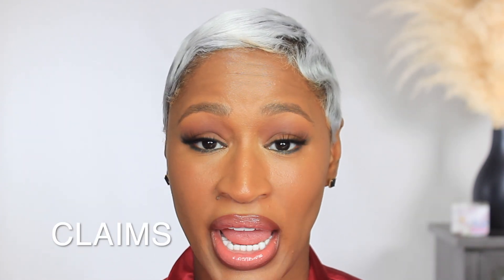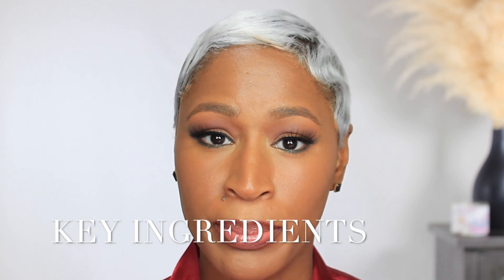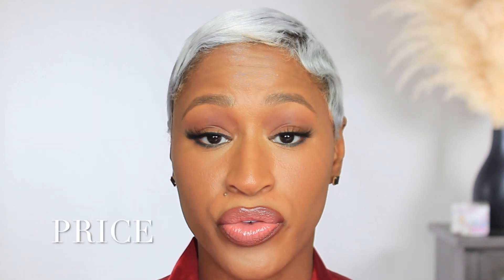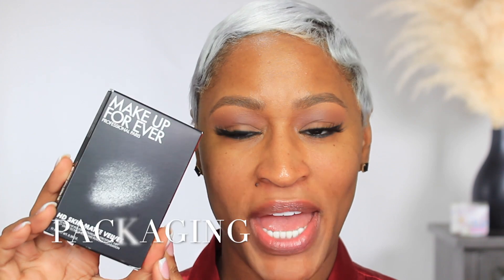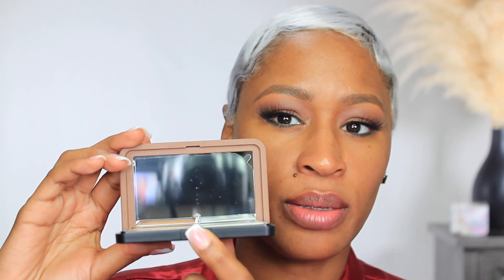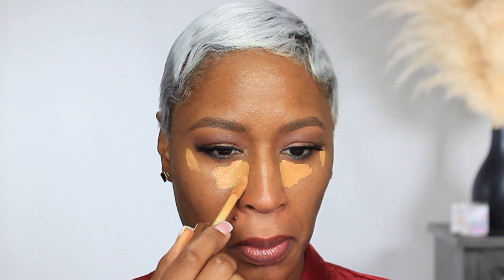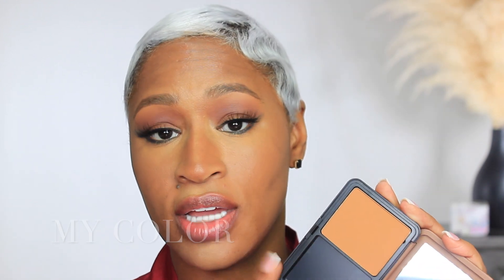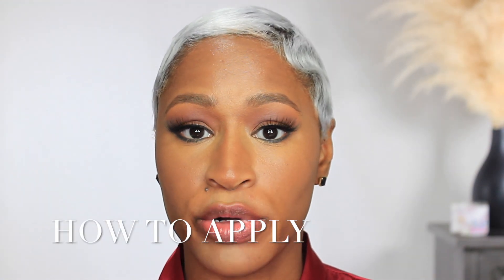NEW! MAKE UP FOR EVER HD SKIN MATTE VELVET POWDER FOUNDATION | ARIELL ASH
11601 SHADOW CREEK PKWY
                     SUITE 111-637

ITEMS MENTIONED IN THIS VIDEO:
Powder Foundation - 4R61
Primer
Concealer - 50Wo
Contour - 2 Medium
Blush - 15 Nude Burn
Lipliner - Limitless Brown
Lipstick - Pillow Talk
Lipgloss - Tiramisu
Setting Spray